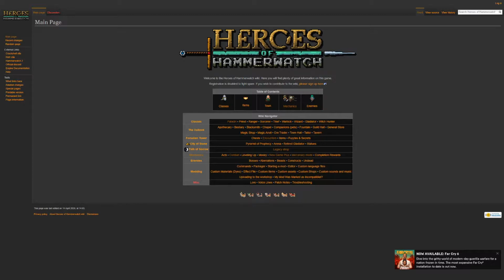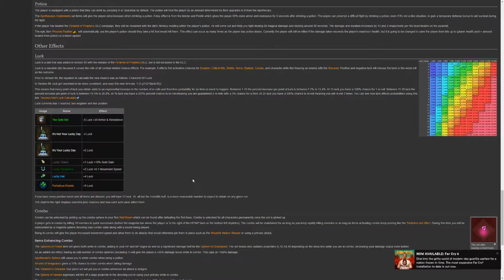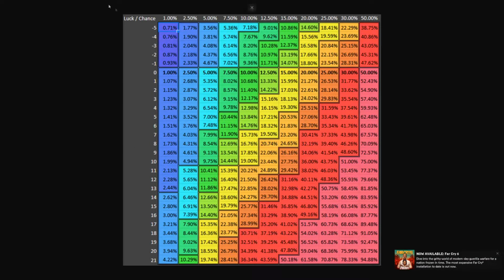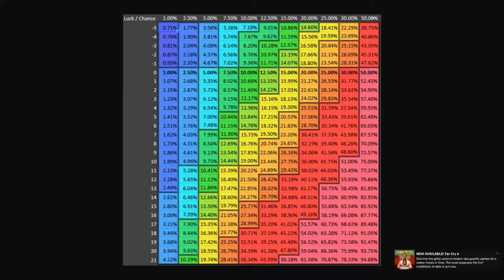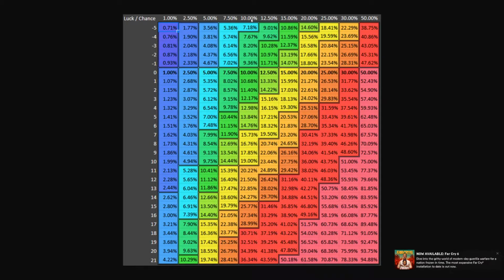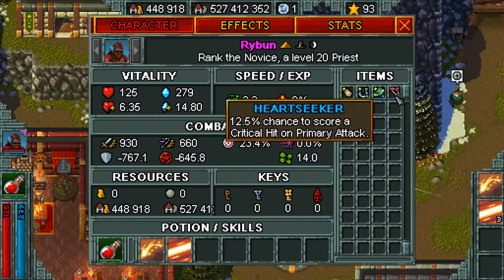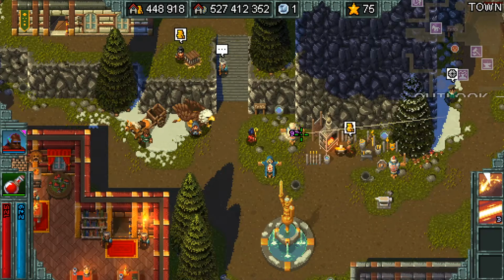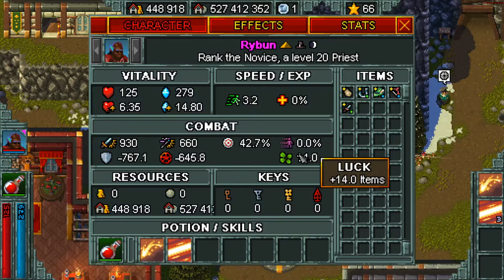How Does Luck Work!?!? | Heroes of Hammerwatch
Today we're delving into the realms of the luck stat, arguably the most important and best stat in heroes of hammerwatch.

The luck stat simply put, is artifical luck; and takes YOUR bad luck, and makes it into GOOD luck! In the simplest of terms, it makes your percent chances bigger; thus boosting your survivability, and damage output, all at once!

Not only does it affect your personal chances, like dodge, critical strike chance, it also affects: statues, items, drinks and more!

Luck is seriously a super powerful stat, and hopefully this video does a good job of explaining that!

Have a lovely week everyone!

SCHEDULE
Below is the schedule I will be doing my absolute best to keep up with, I can give a 95% guarantee or so!
Any issues / schedule changes / updates will be posted to my discord, and hopefully my twitter and facebook pages if I ever adjust to posting there

Youtube Videos

Friday - 10:45 AM EST
Saturday - 10:45 AM EST

Stream

Friday - 6:00 PM EST - 10:00 PM EST

ART
All of my art except for thumbnails (profile pictures, etc...) is done by submuffin, you can check her out here:

MUSIC
background music

outro